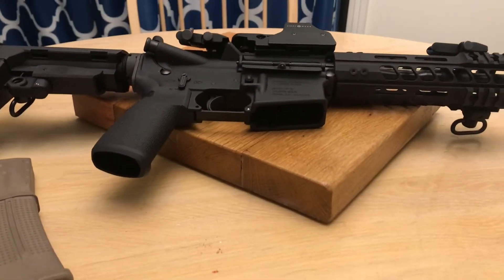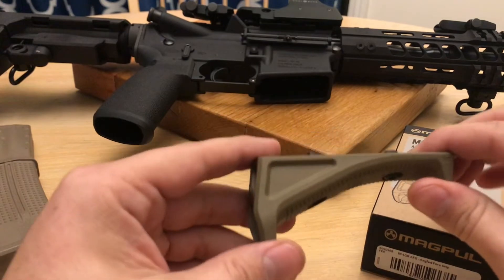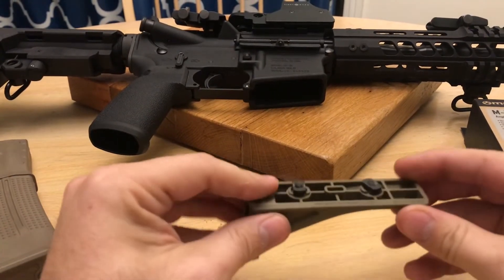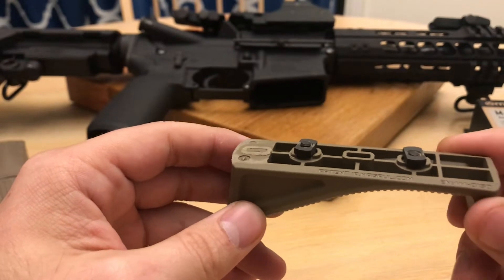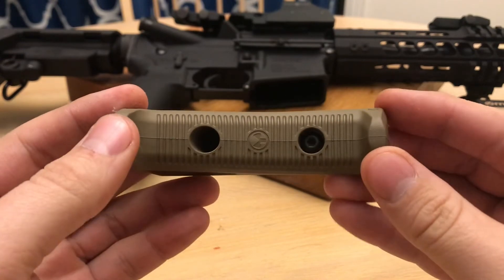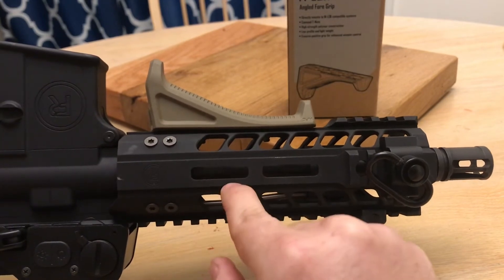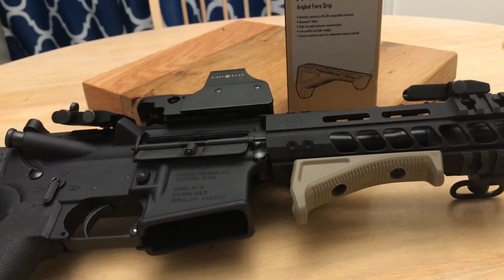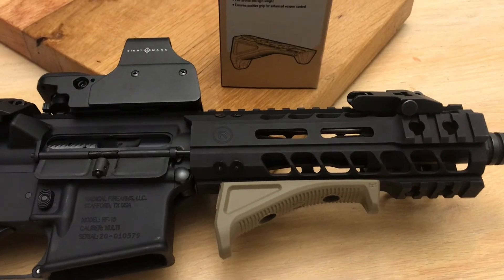Magpul M-lok Angled Fore Grip on 7.5” AR-Pistol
Quick update on the outfitting of my Radical Firearms 7.5" 5.56 AR-Pistol. Recently purchased the Magpul M-Lok Angled Fore Grip in Flat Dark Earth. Magpul makes great products and this is no different. The grip feels good and helps provide great stability during firing. I did have to modify it just a bit so it would lay flat on the rail. A little sanding of a plastic tab and it lays flush with no issues. Installs in just a few minutes. Link below to AT3 Tactical where I purchased.